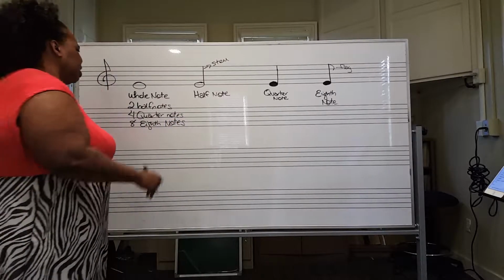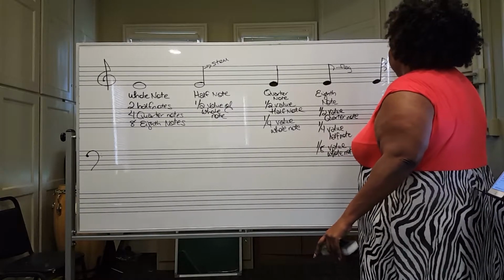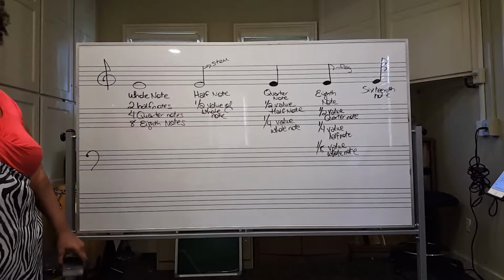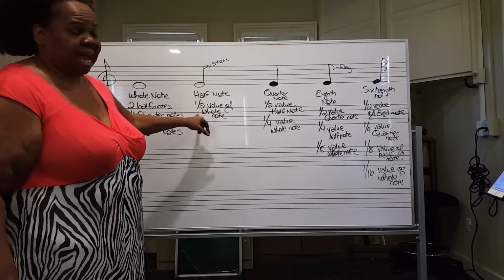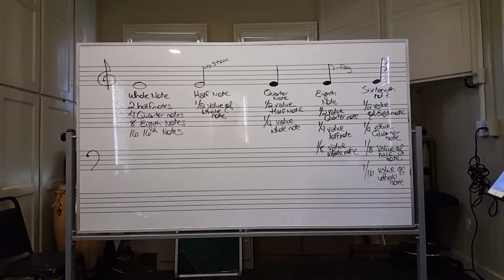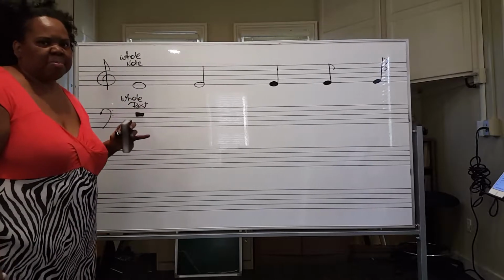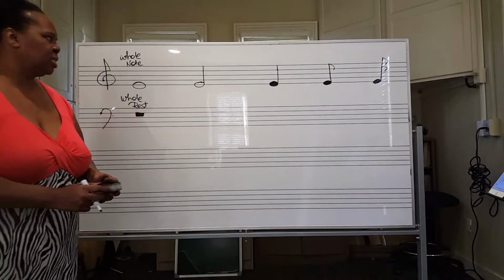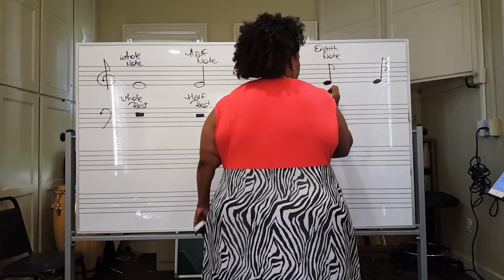Module 1 Continued - Notes and note values continued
A continuation of note values.